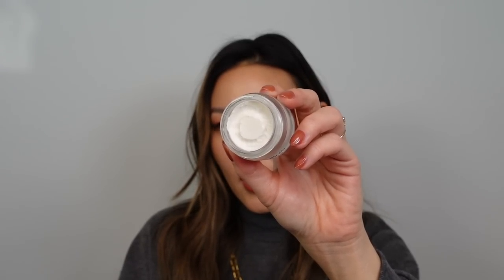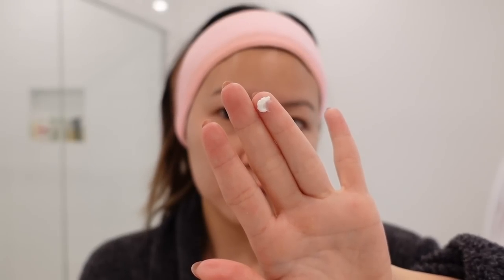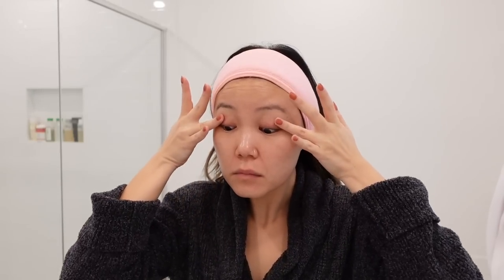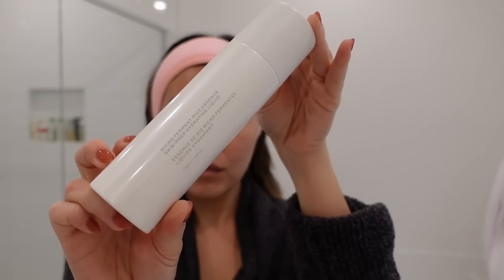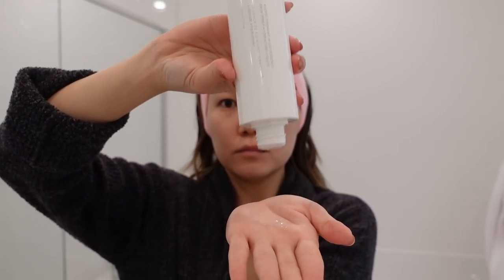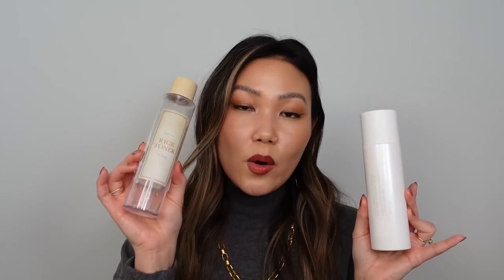BEST SKINCARE OF 2021 | what made the cut?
Back after a much-needed hiatus to share allllllll of my skincare favorites of 2021 — mostly new discoveries, along with some longtime favorites.

I know it's a long one, but you know we love to be thorough around here. Enjoy! xx

❐ TIMESTAMPS ❏
00:00 intro + my skin type
02:32 first cleanse
10:38 second cleanse
16:14 vitamin c
17:45 eye care
25:04 hydrators: mists, essences, toners
30:26 actives: chemical exfoliants, spot treatments, pigmentation correctors, retinoids
43:59 serums
48:42 emulsions
51:42 moisturizers
55:46 facial oils
58:00 masks
01:02:56 SPF
01:05:38 lip care
01:08:36 devices

❐ FEATURED ❏

Dean Davidson Manhattan Chain Link Necklace